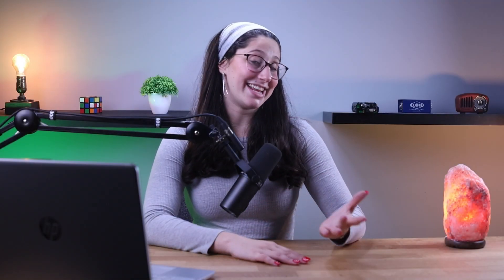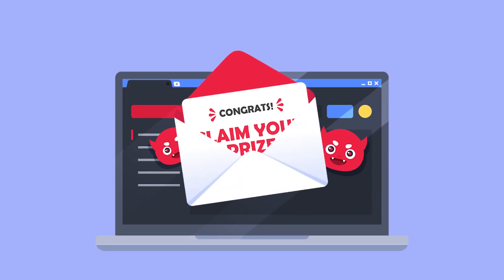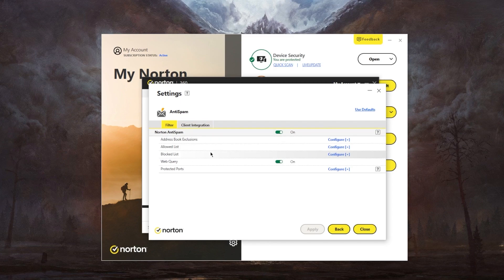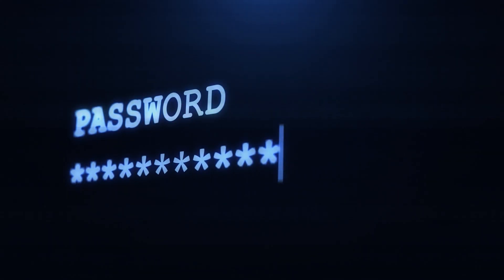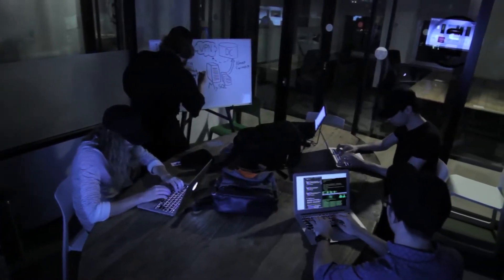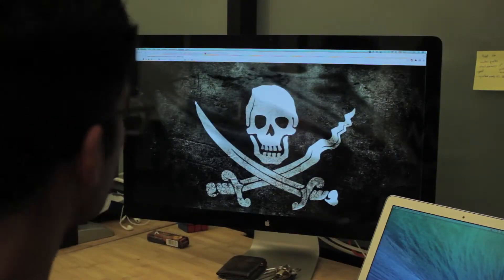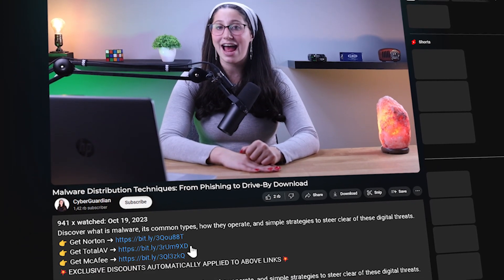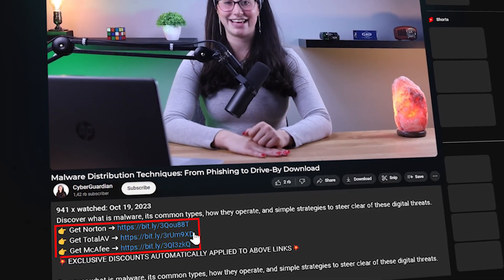Malware Distribution Techniques: From Phishing To Drive-By Download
Explore the world of Malware Distribution: From Phishing to Drive-By Downloads. Learn how cyber threats spread!

Hey everyone, welcome back. And in today’sa video, I’ll be going over the 4 main malware distribution techniques that you might come across. Recently, there has been a drastic increase in malware activity, to the point where antivirus test institutes like AVTest.com have estimated around 450,000 pieces of malware being detected every single day. And so, knowing the four main sources of malware distribution can help keep your system protected at all times. But ultimately, you should always have a trustworthy antivirus program on your computer to ward off any malicious software that sneaks their way in. And if you’re not sure which one to get, I’ll be leaving some some in-depth reviews on antiviruses that I usually recommend, in the description down below, along with some discounts. Okay, so let's start off with the most prevalent way hackers and state-sponsored hacking groups distribute malware, which is through phishing emails. These cybercriminals have become highly skilled at creating emails designed to trick you  into clicking on links or downloading files containing harmful code. Nowadays, phishing emails often closely resemble a company's official communications, including logos and branding. These fraudulent emails come in a bunch of forms, but they share one common element: a sense of urgency. If you receive an email you suspect is a phishing attempt, immediately report it to your internal IT security team for evaluation and potential blocking. If you lack an internal IT security team, use your spam filter to block the email and then delete it. As for our next malware distribution technique, we have remote desktop protocol or RDP for short. RDP is a network protocol that creates remote connections between computers or servers, typically for legitimate administrative purposes. However, in recent years, cybercriminals have leveraged this technology to an alarming extent. As for our fourth and final malware distribution technique, we have drive-by downloads, which are a type of download that is often done without the user's knowledge or consent. These attacks typically happen when you visit a compromised or malicious website or even when you interact with seemingly legitimate online content. The danger lies in the fact that you don’t have to actively download anything; instead, the malware is automatically delivered and installed on your device through vulnerabilities in your web browser, plugins, or operating system. This method exploits security weaknesses in your software or system, allowing cybercriminals to execute code on your device. Once the malware gains access, it can carry out a range of damaging activities, from stealing sensitive information to taking control of the system. Drive-by downloads can also lead to the installation of ransomware, spyware, or other malicious software, putting your privacy and security at risk. To protect against drive-by downloads, it's important to keep software, browsers, and plugins updated with the latest security patches and exercise caution when visiting unfamiliar or suspicious websites. These proactive measures can significantly reduce the risk of falling victim to drive-by download attacks and the associated malware infections. And that’s basically it for the four main techniques cybercriminals use to spread malware. Remember to keep a reliable antivirus program on your computer to actively check for malware, automatically stop drive-by downloads, and scan malicious sites and emails for phishing attempts. If you don’t have an antivirus and you don’t know which one to get, I’ll leave some in-depth reviews of AVs I personally recommend in the description down below, along with some discounts, so make sure to check that out. And if you have any questions or suggestions, don’t hesitate to leave them in the comments, as I love interacting with you guys.

Hope you enjoyed my Malware Distribution Techniques: From Phishing To Drive-By Download Video.